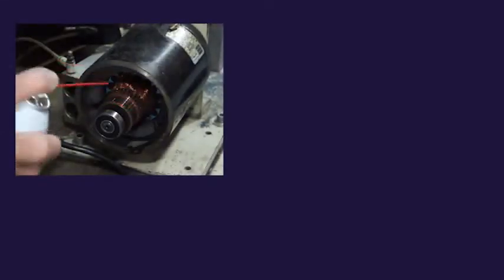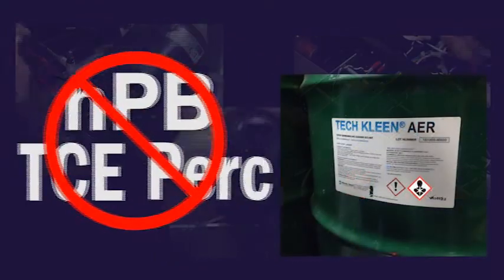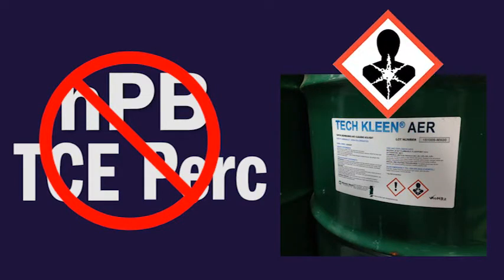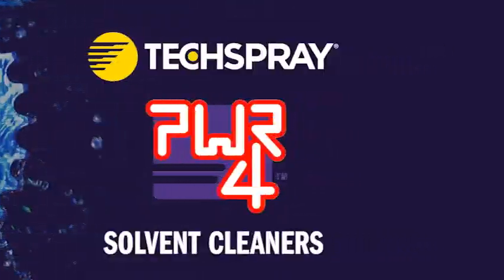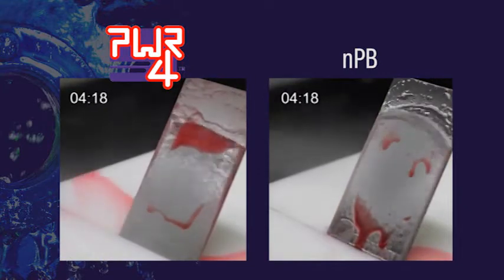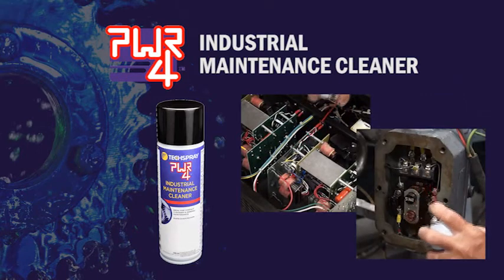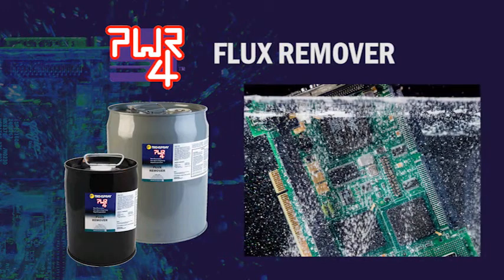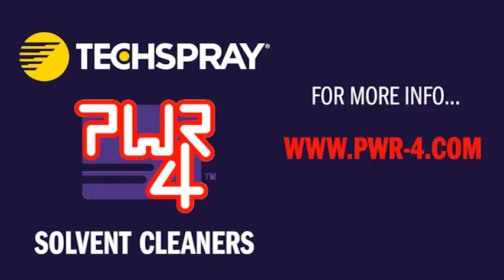Techspray PWR-4 Solvent Cleaners Intro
PWR-4™ solvent cleaners are ideal where a safer, non-flammable, and cost effective cleaner is required. This innovative solvent is much safer than the four most common industrial solvents: TCE, nPB, Perc and Methylene Chloride and quickly blasts off oils, greases, fluxes, silicones, dirt and grime. Available in aerosol or bulk for vapor-degreasing, ultrasonic and immersion cleaning.

Techspray, a division of Illinois Tool Works (ITW), is a leading manufacturer of chemical products and soldering tools for the electronics industry. Techspray formulates, blends, and packages a wide variety of chemicals and assorted support products for the electronics industry, heavy industry, and plant and equipment maintenance including degreasers, contact cleaners, flux removers, dusters, conformal coating, solder mask, water-based cleaners, desoldering wick, soldering tips, and the popular Plato shear cutters.